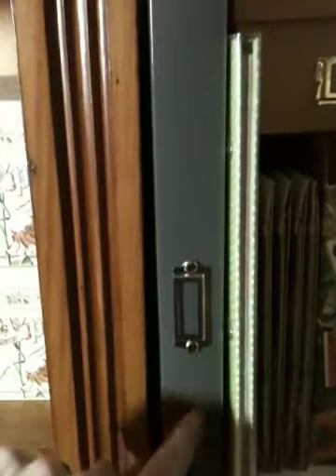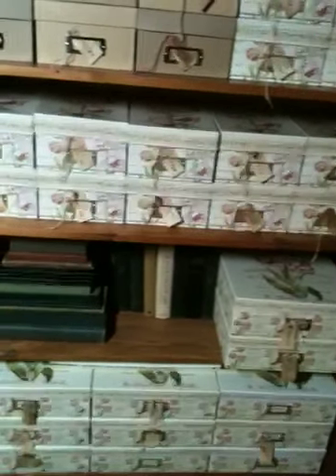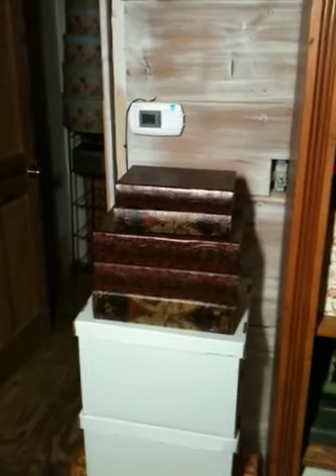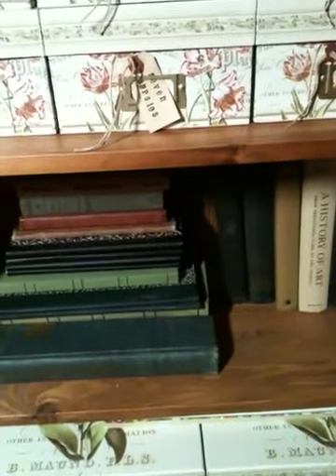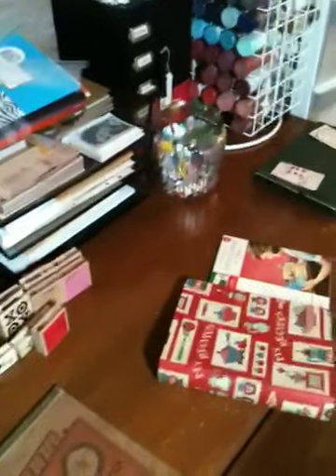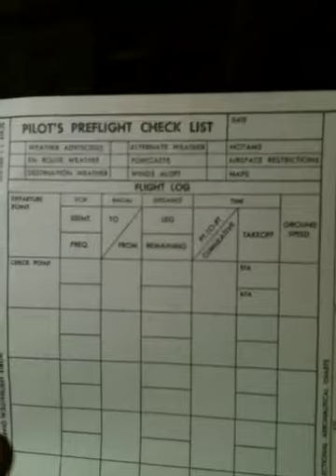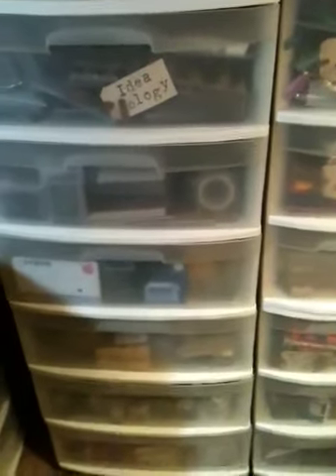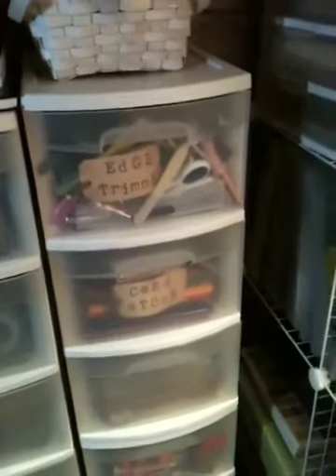Craft Room After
I have angered the techno gods. Now my other camera doesn't record sound (probably a good thing?) So my iPhone swallowed my video and spit out only 10 minutes of my craft room tour. Sorry about the swearing :D

I wanted to show Roxy some of my vintage finds from the flea market, et al., but that portion is in video purgatory.